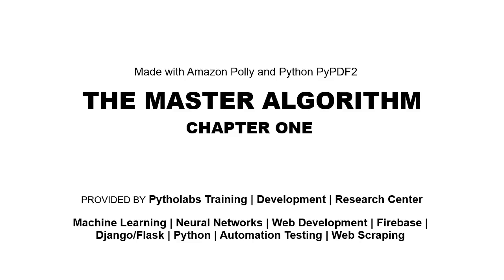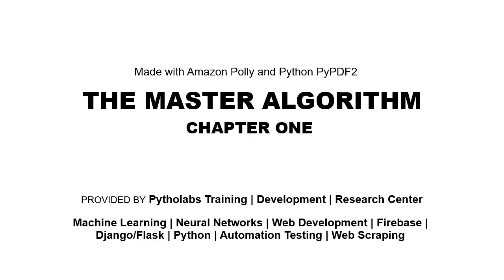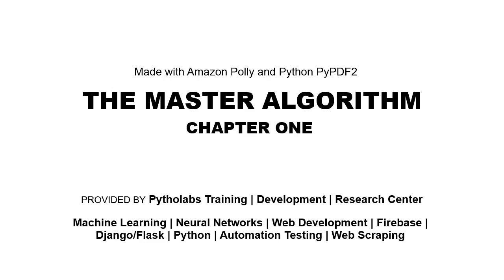Master Algorithm | Chapter 2 | Audiobook by Pytholabs